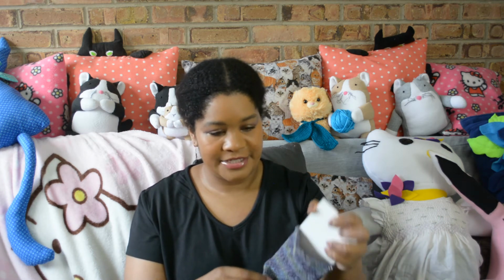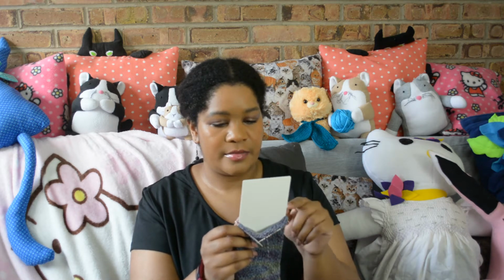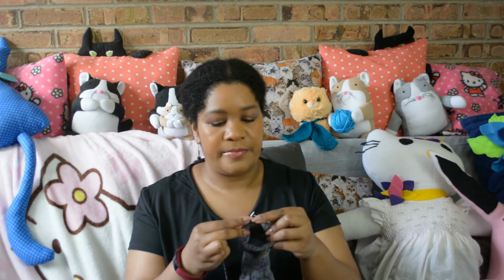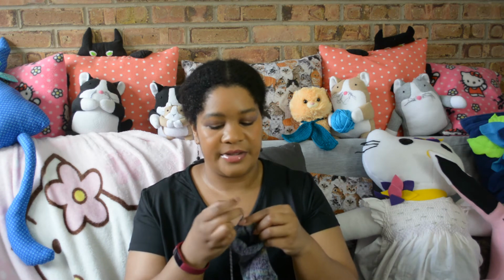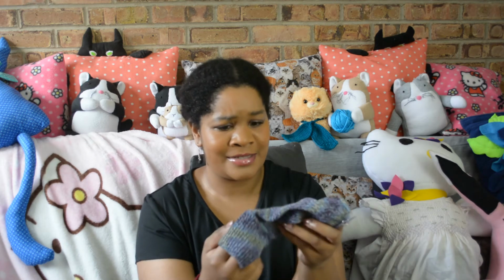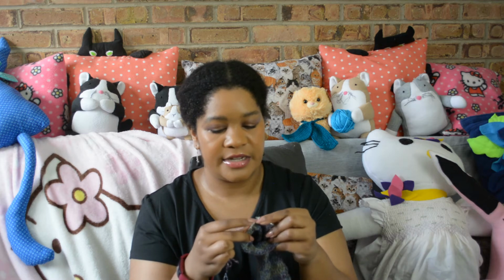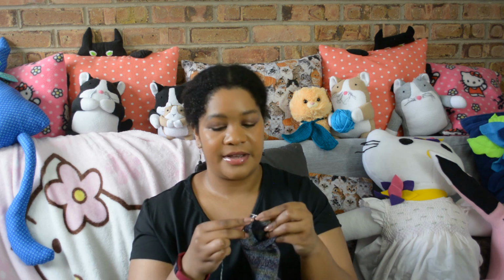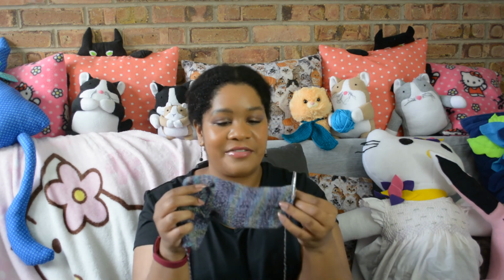Knitting Socks for my Little Girl Cousin, part 6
Today we’re working with a simple, no frills sock! Intended as a holiday gift for my cousin’s daughter, we’re racing against time! Let’s knit!

Ladies Who Create
N. Masani Landfair